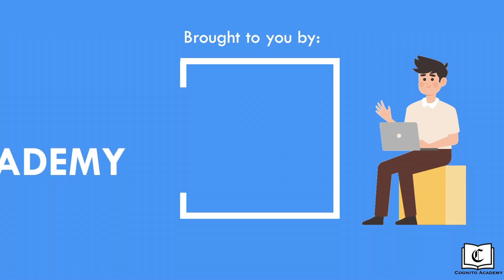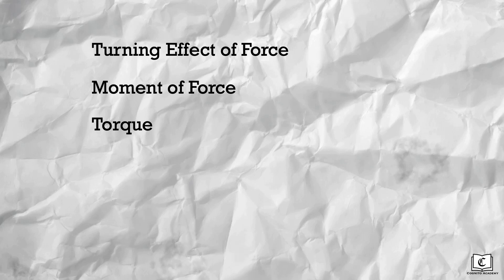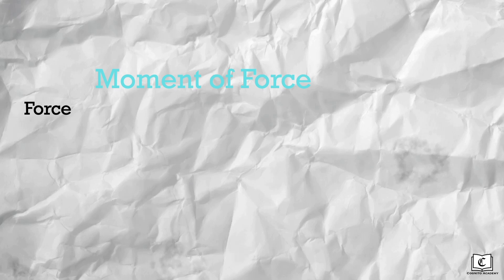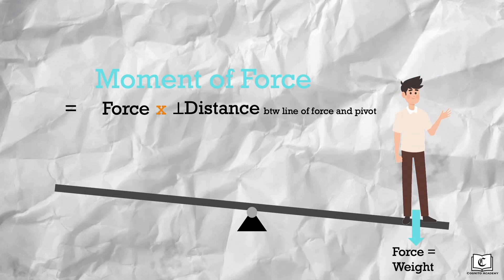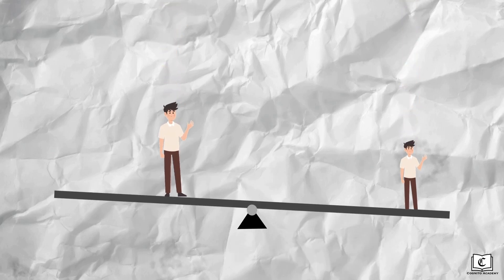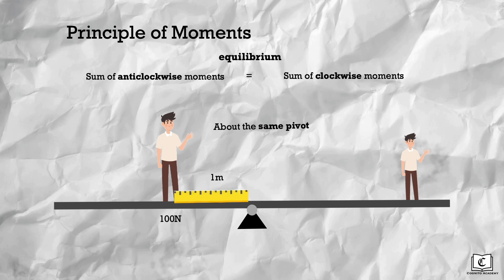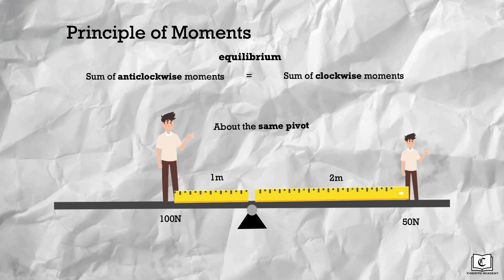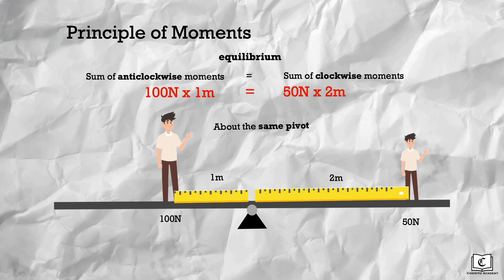Turning Effect of Forces (Crash Course) | Newtonian Mechanics | Physics | GCE O-Level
Hi everyone, your help goes a long way in sustaining our free videos!

In this video, we cover Turning Effect of Forces as part of the O Level Physics syllabus.

Cognito Academy is Singapore’s leading tuition academy. Our mission is to empower our students in their academic pathways. Beyond a mere tuition agency, we double as academic content creators, producing crash course videos, question walkthroughs and essays for the benefit of all students.